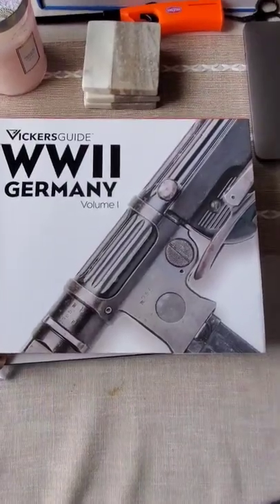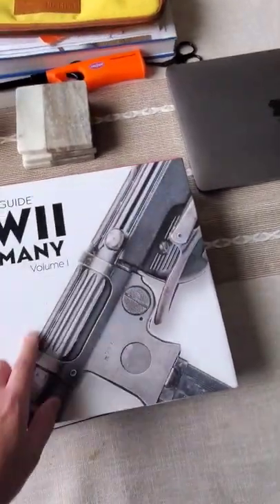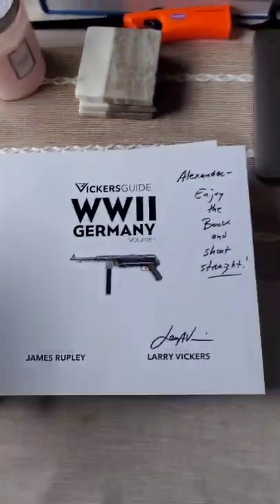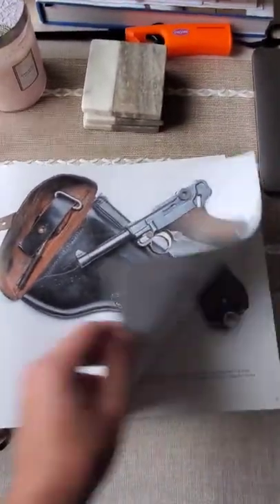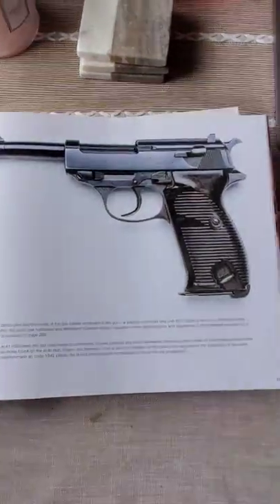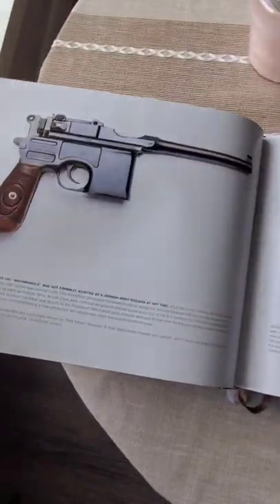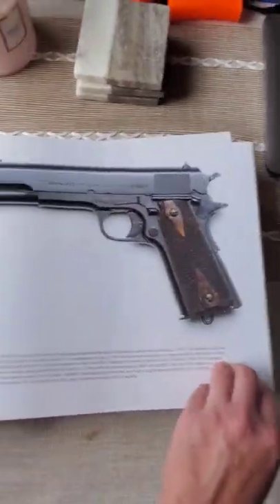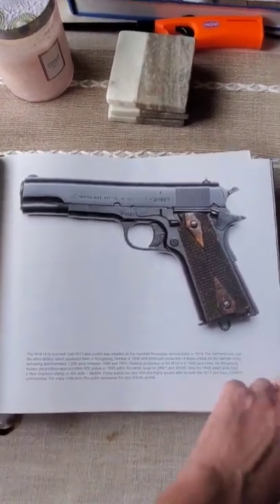Vickers Guide WWII Germany Volume 1 and 2